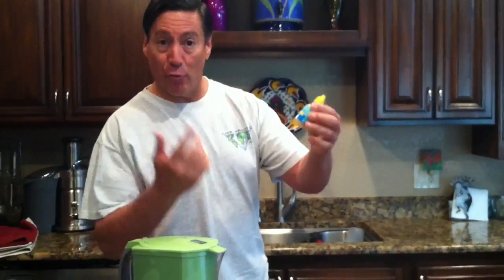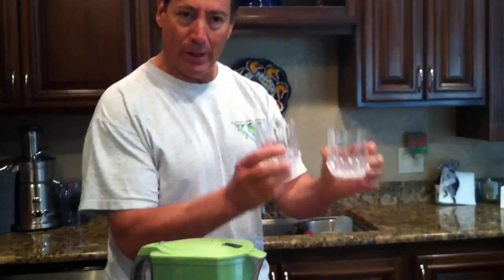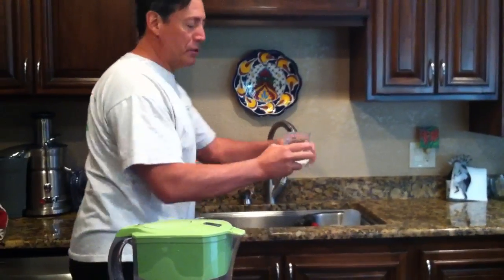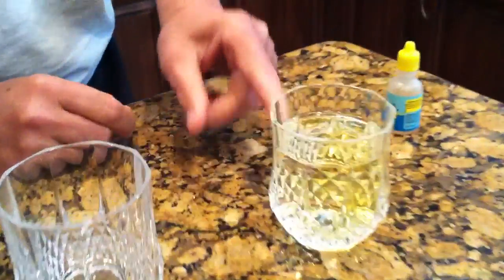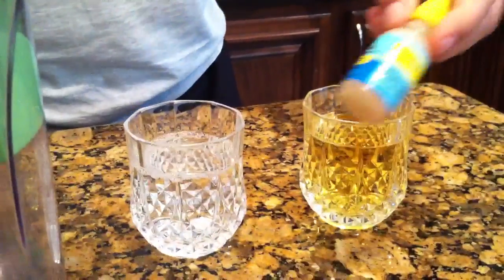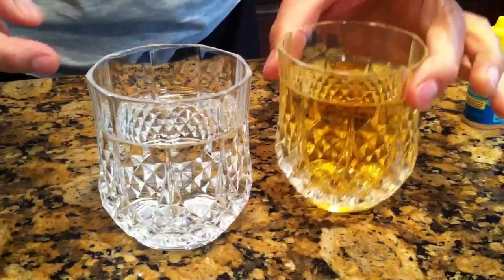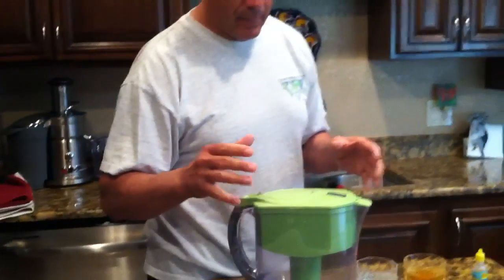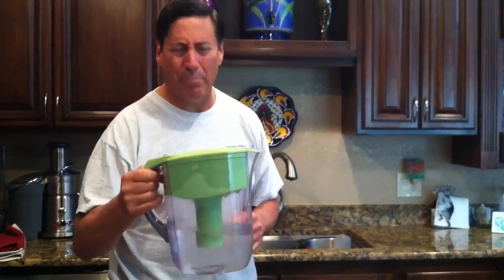How to test your drinking water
Dr Gonzalez demonstrates a simple and effective technique to test your water chlorine. Water from plastic water bottles, your kitchen faucet or from any source cane easily be tested.